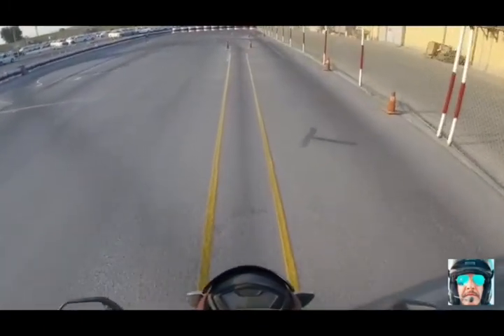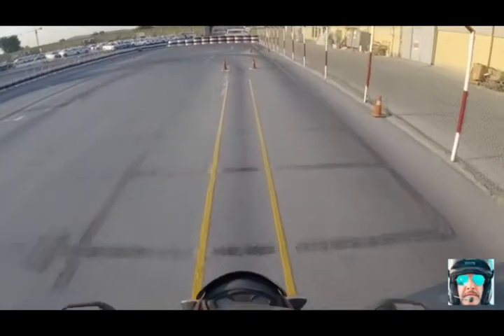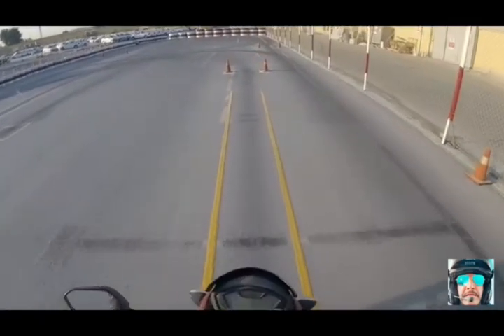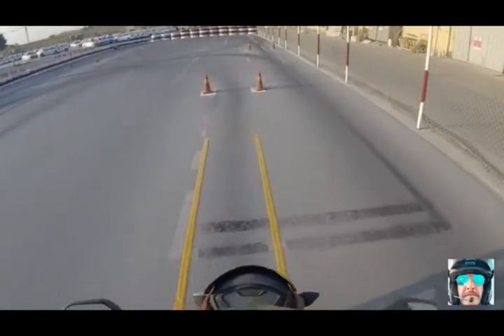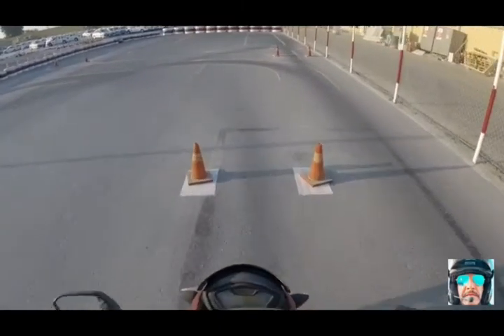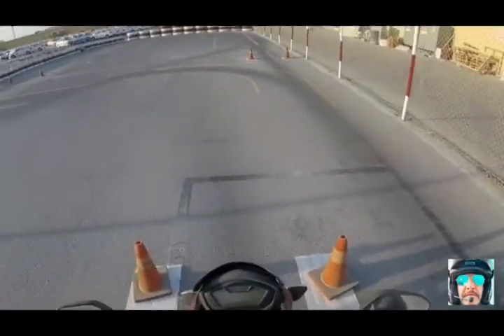Stage 1 How to pass motorcycle riding for licence RTA test in dubai with English commentary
dear all just for those who's going to get a motorbike licence in dubai from RTA this is a very useful information.